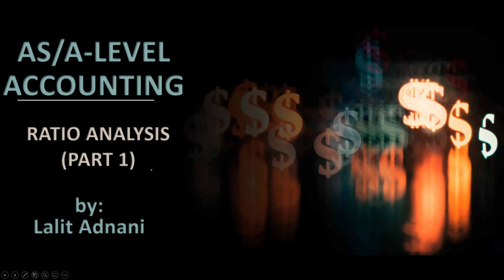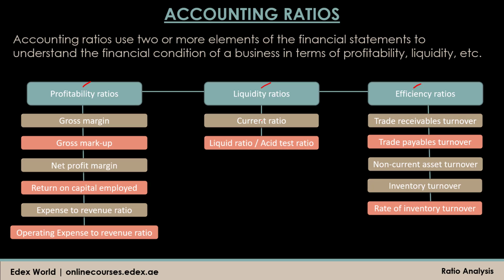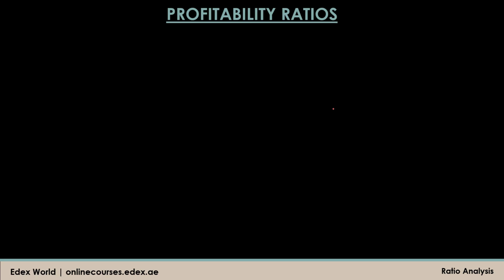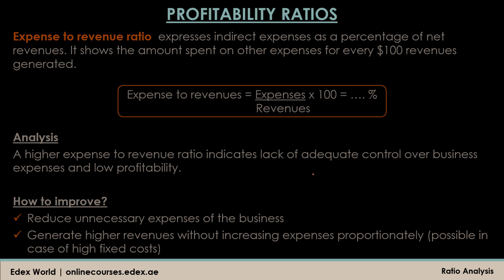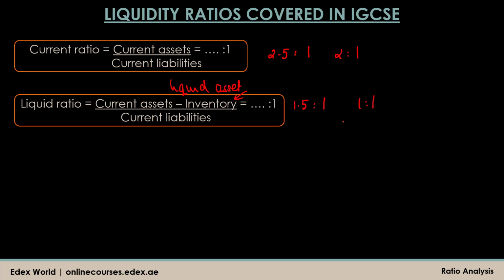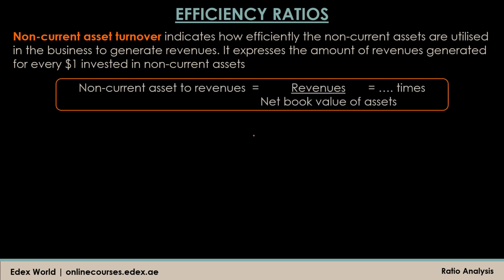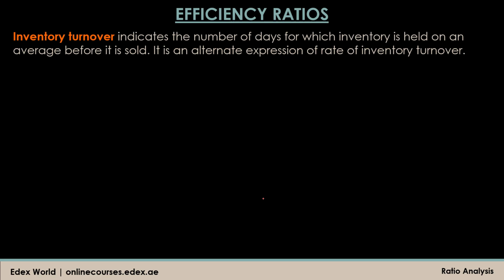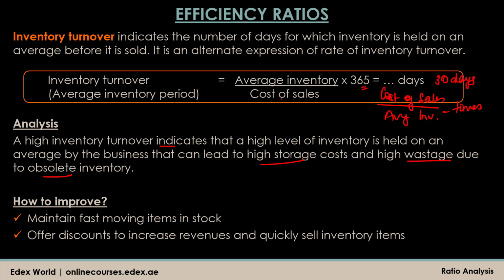AS/A Level Accounting - Ratio Analysis (Part 1)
The video explains the accounting ratios covered in the AS/A Level syllabus, their meaning, formulae, and analysis.

To sign up for the online courses:
onlinecourses.edex.ae

The entire syllabus for AS/A Level will be covered through the following video series and students can revise using these videos for the forthcoming examination.